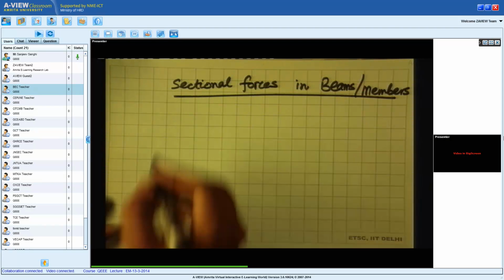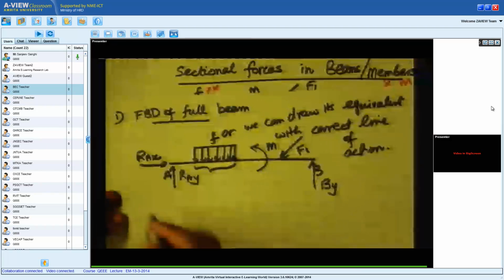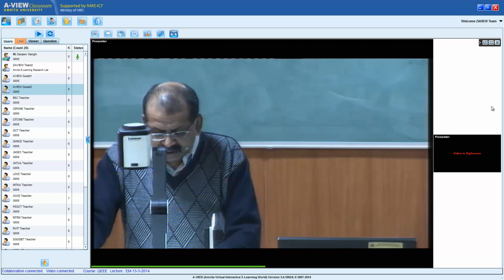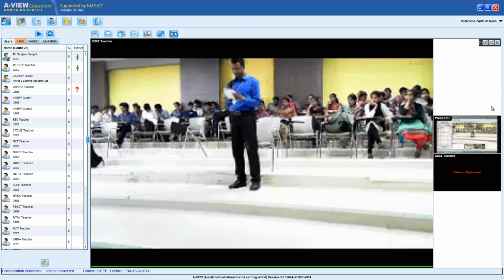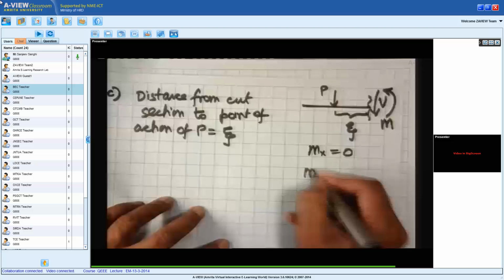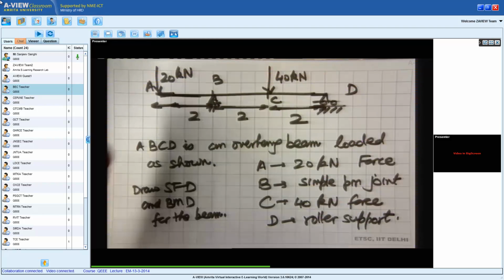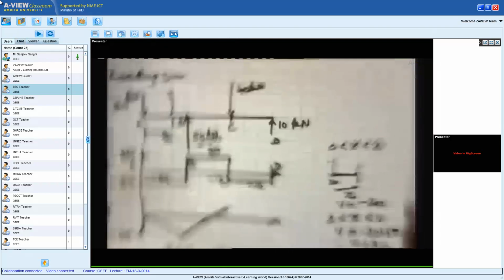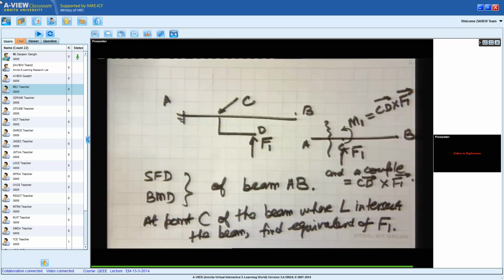QEEE Lecture 9- Sectional Forces in beams/ members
Topics covered : Sectional Forces in beams/ members